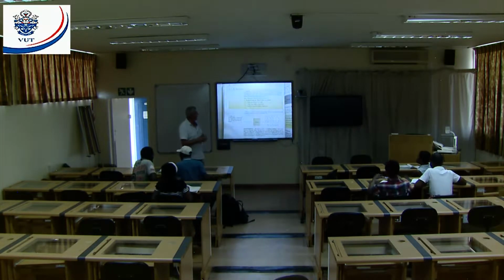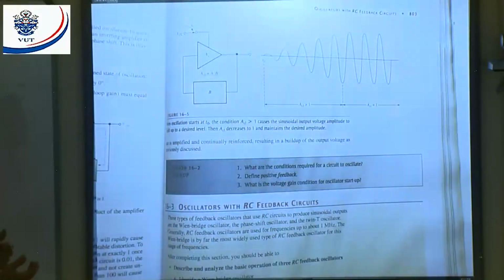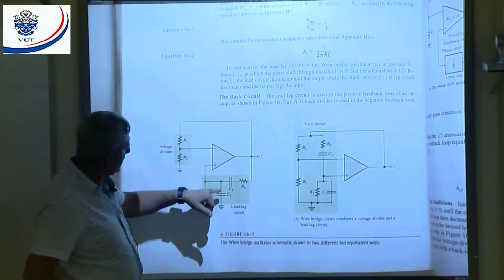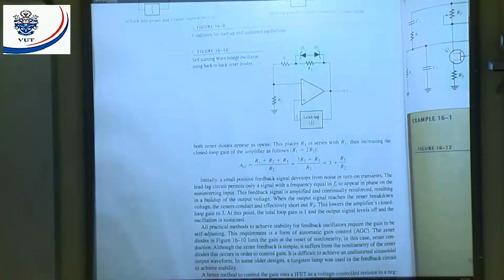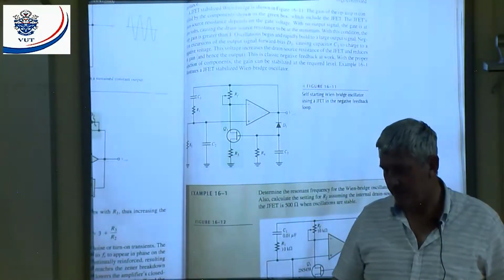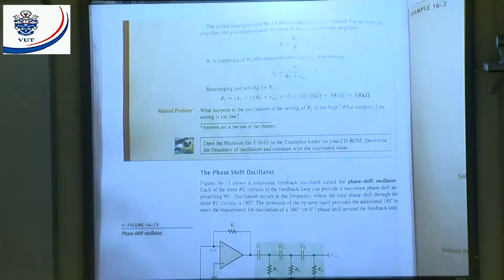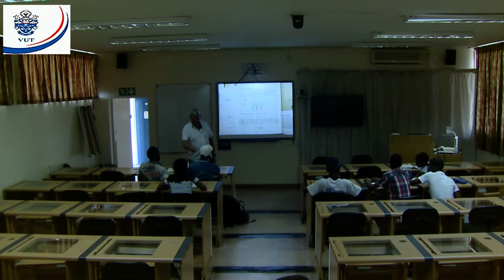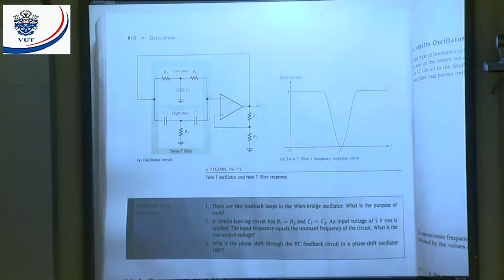EDSU-ELECTRONICS 3 chapter 16 lesson 1-3